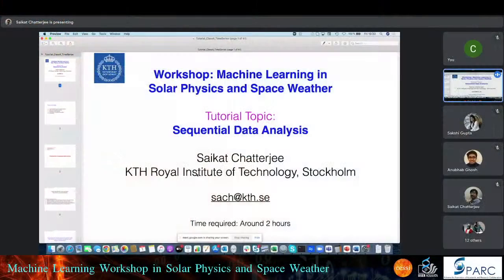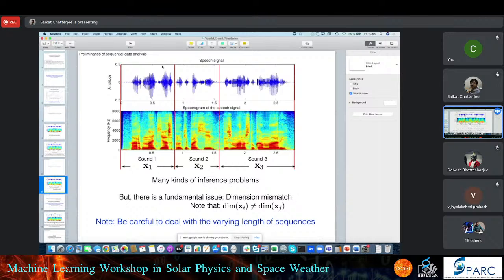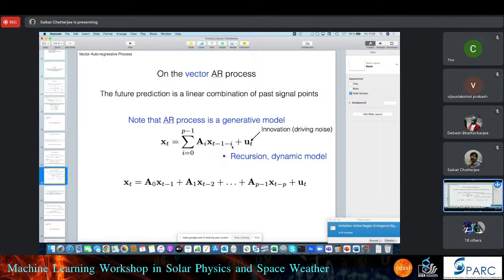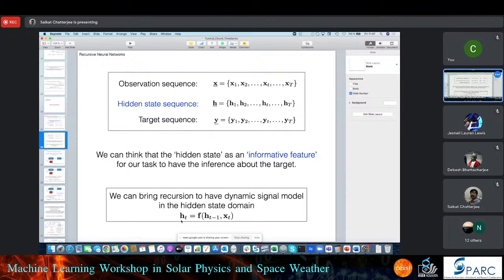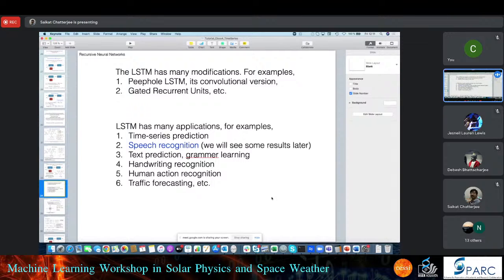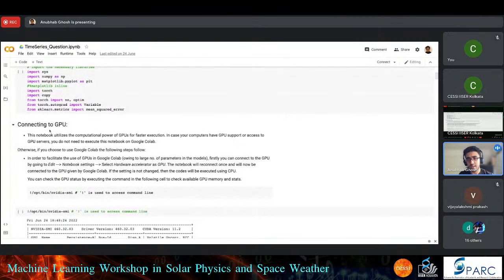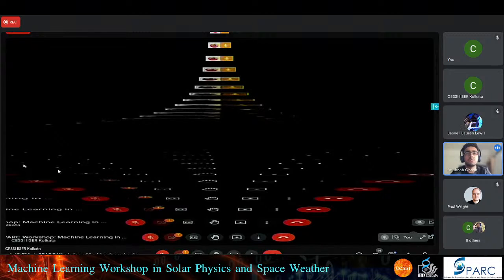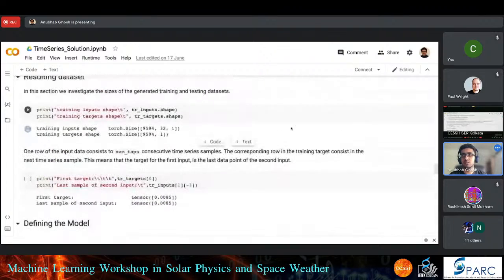DAY 4 | AFTERNOON SESSION | MACHINE LEARNING IN SOLAR PHYSICS AND SPACE WEATHER